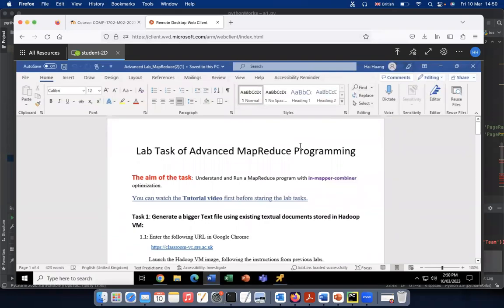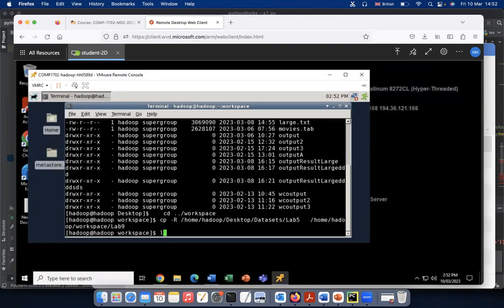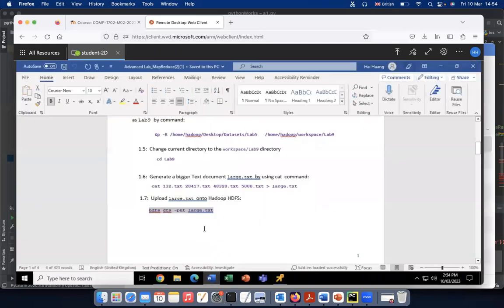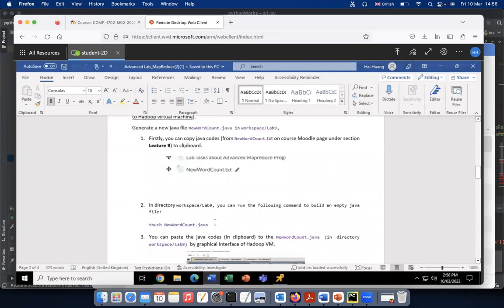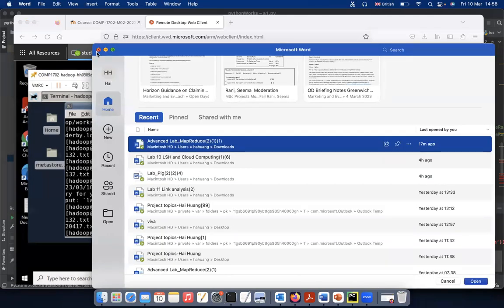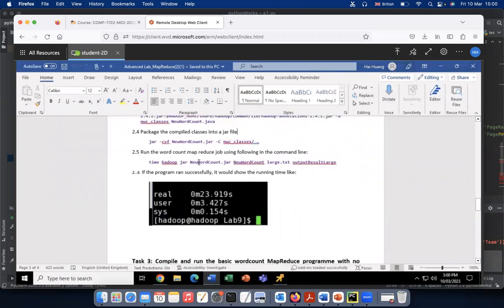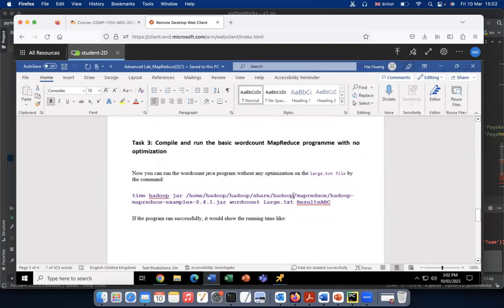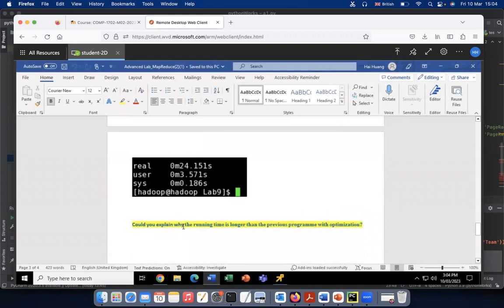Tutorial video about Lab 9 Lab Task Advanced Mapreduce Programming